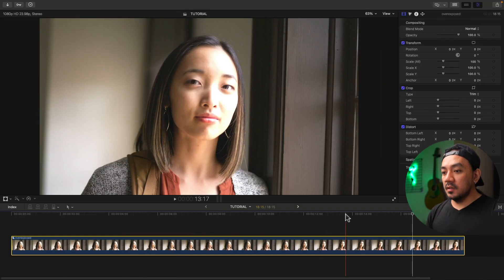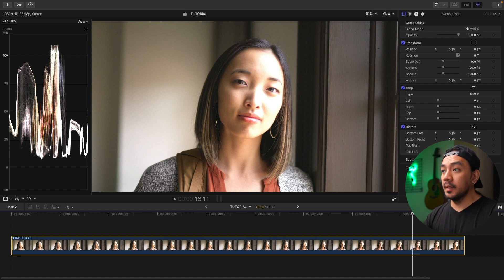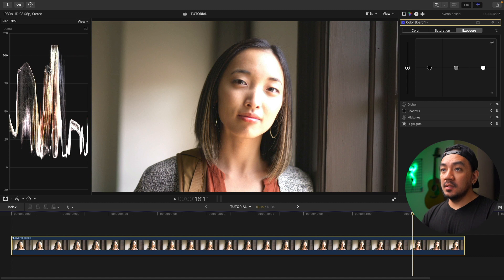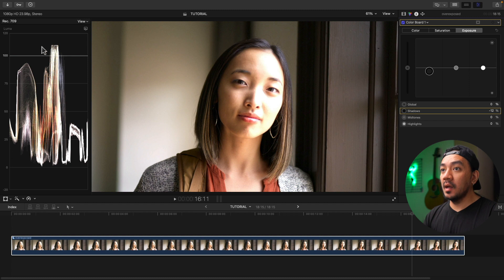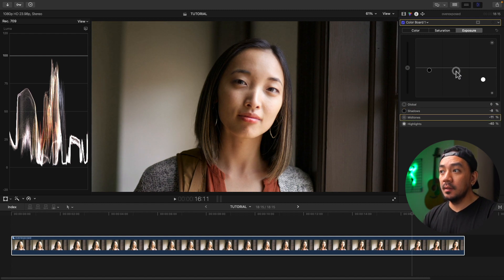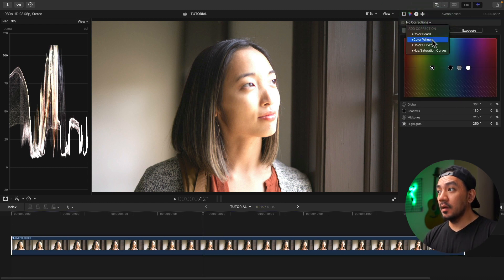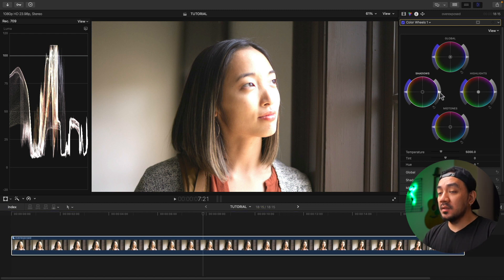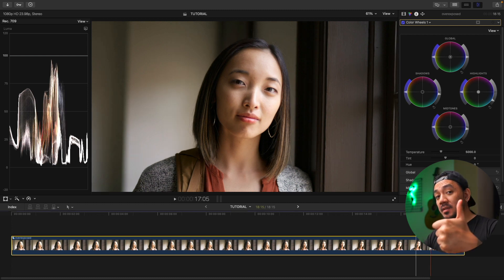How to Fix Overexposed Video in Final Cut Pro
Hey there. If you’re asking yourself “How do I fix my overexposed video in Final Cut Pro” you’re in the right place. It’s easy and I’ll show you how, you'll learn the basics of exposure correction.

00:00 - Intro
00:14 - Using color boards
02:45 - Using color wheels
03:53 - Outro